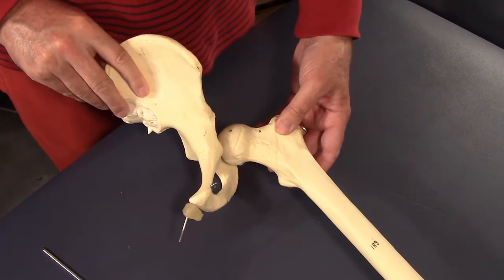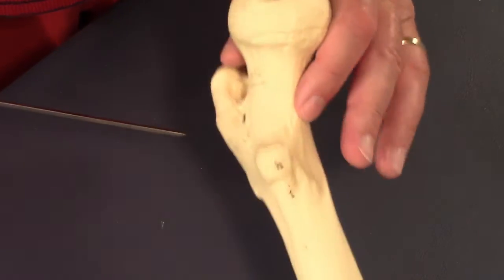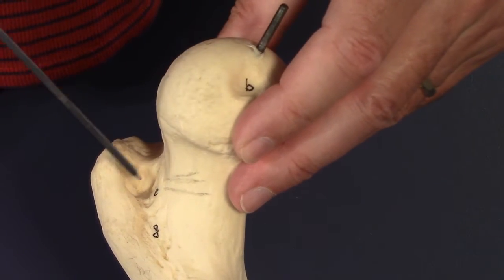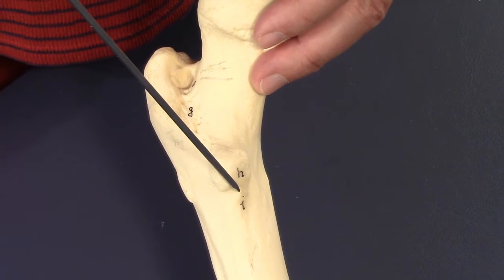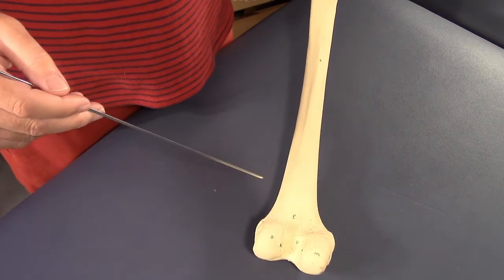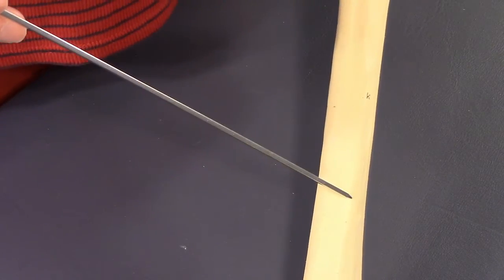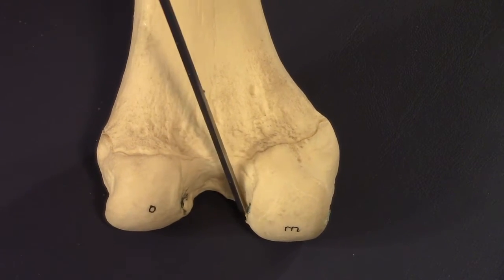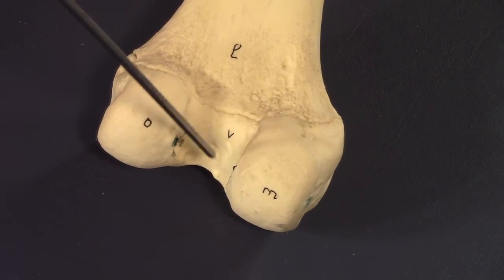Osteology of the Femur (in HD)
Hi guys, in this video I go over the detailed anatomy of the femur which, like the osteology of the pelvis video, will be an excellent review for your upcoming midterm.